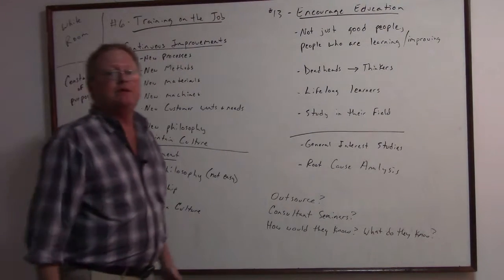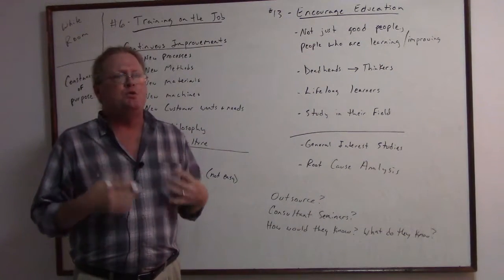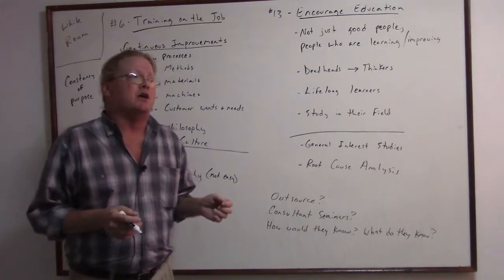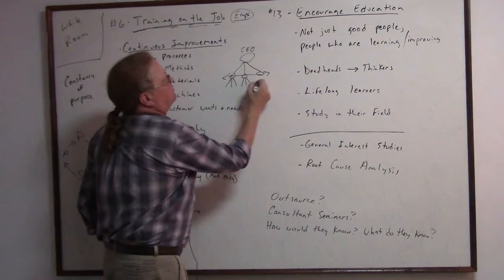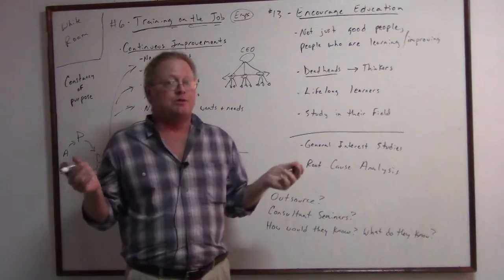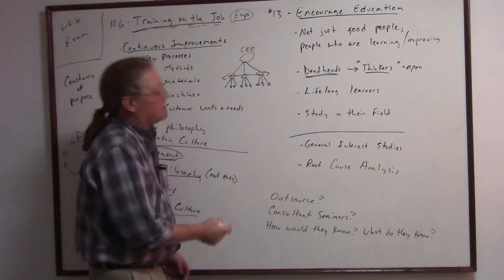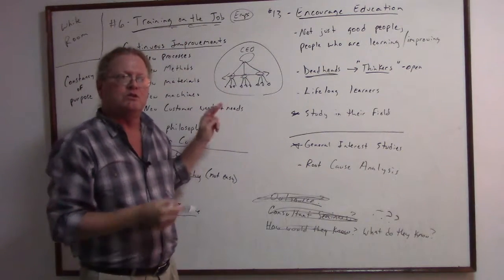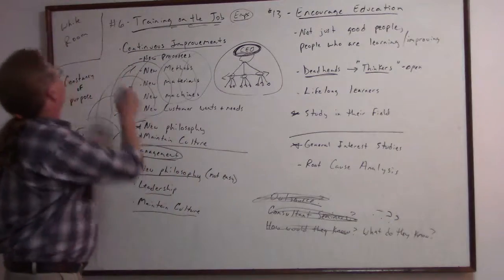MVI 0220 Deming -Training and Education